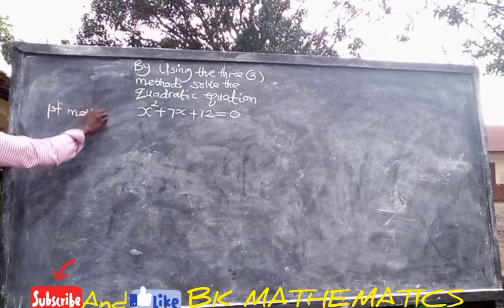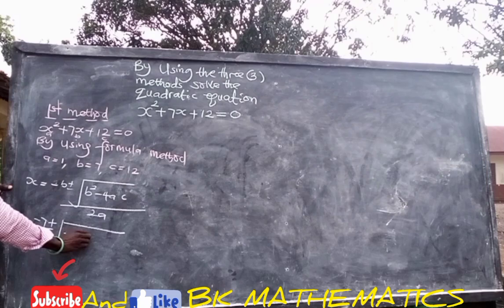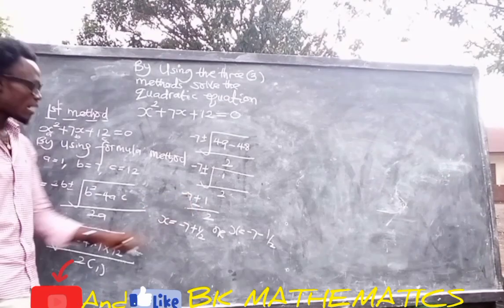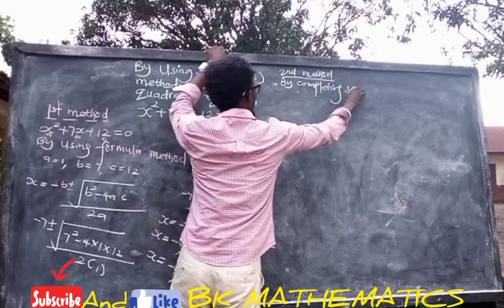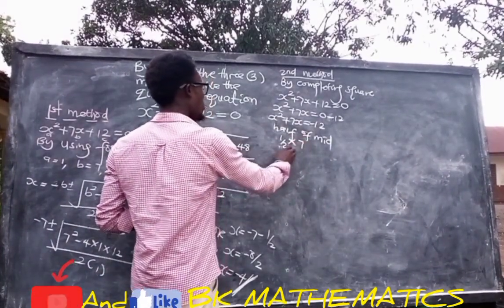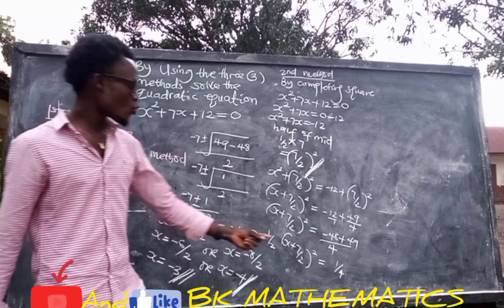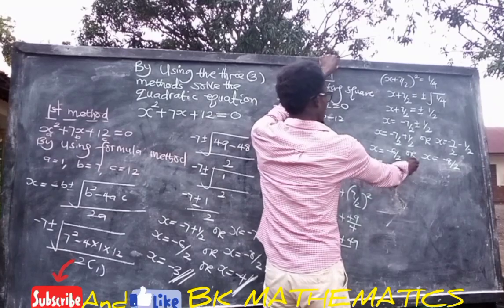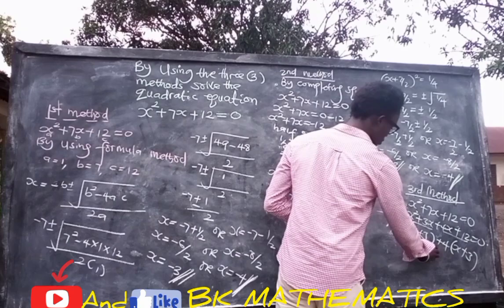using three different methods.Factorization, formula method and completing square method to solve.